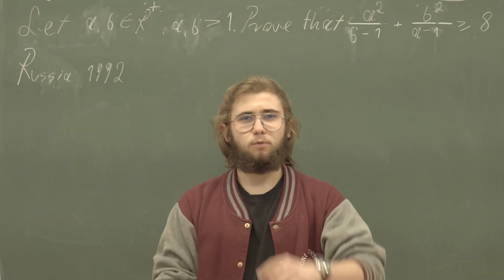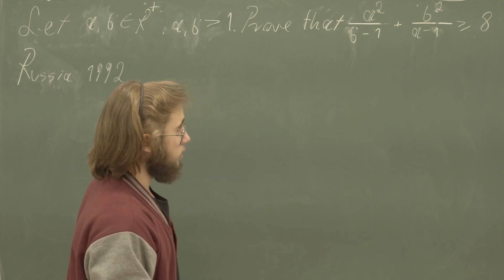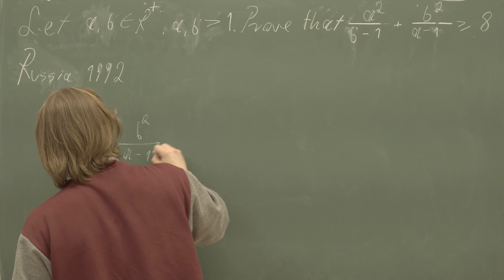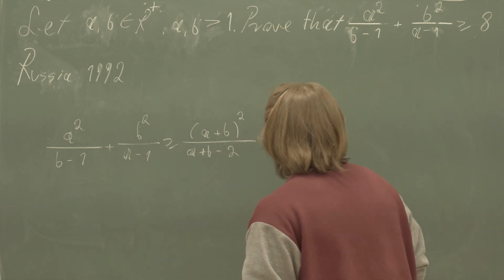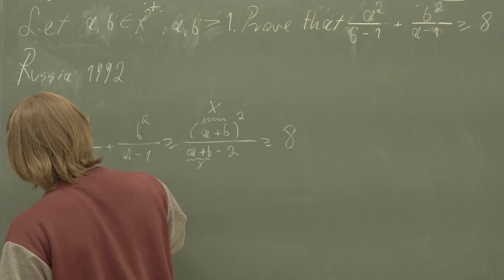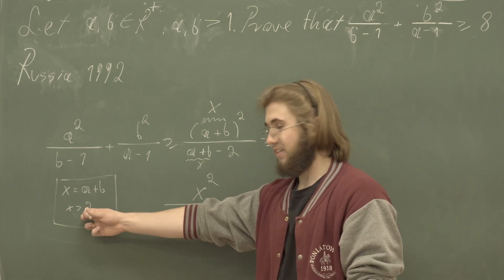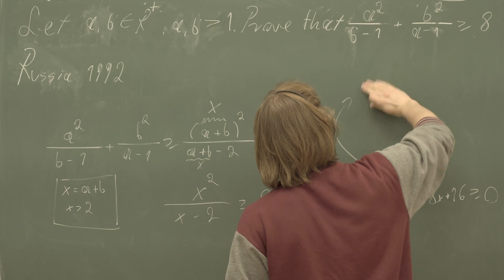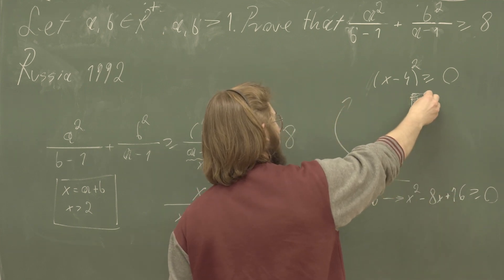A quick Cauchy-Schwarz | Freehand algebra episode 5